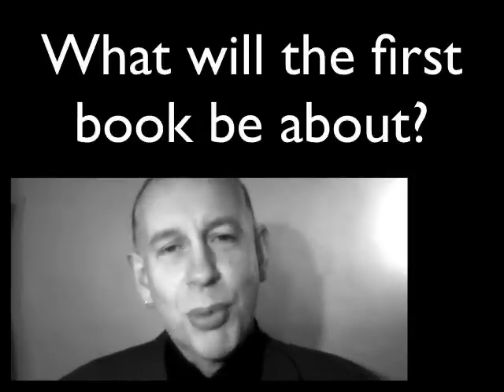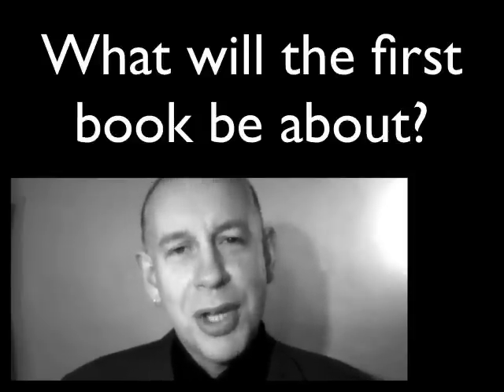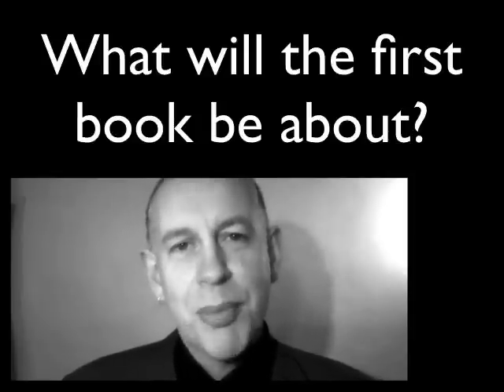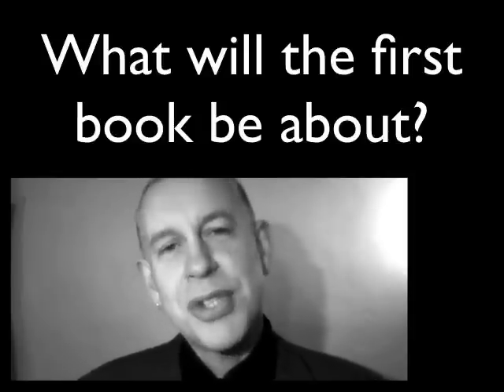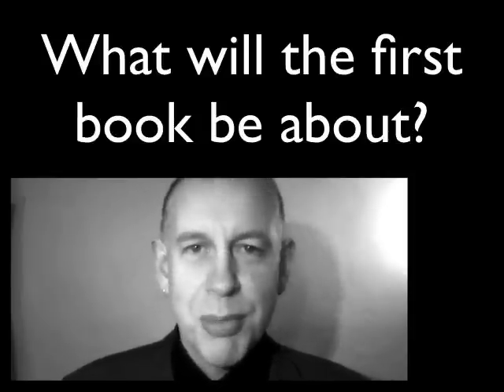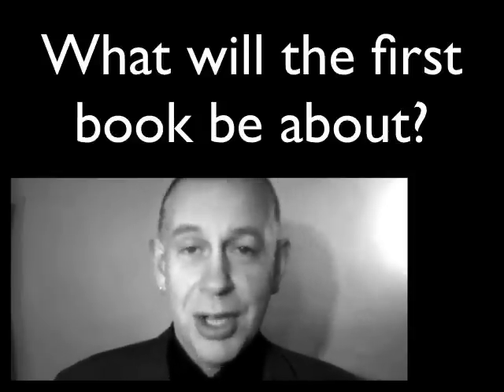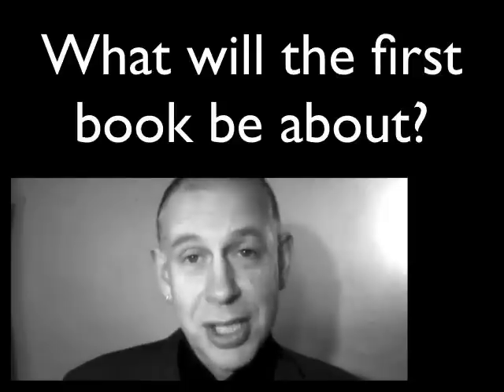Digital Classrooms - Online Video - My Indiegogo Fundraising Project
This video gives information about my Indiegogo fundraising project. The project is an attempt to raise funds to start a series of digital books for teacher development.